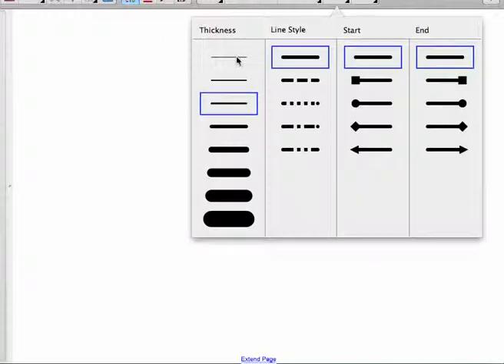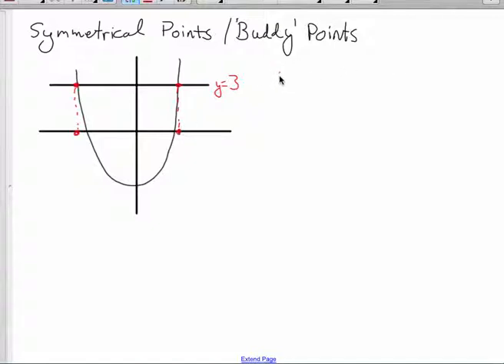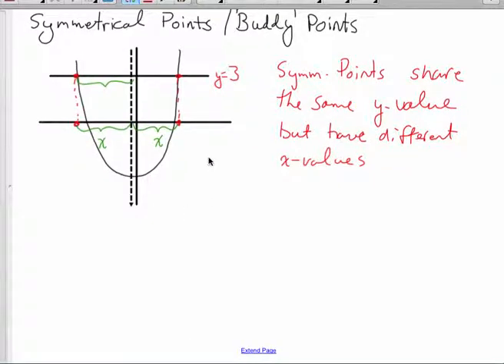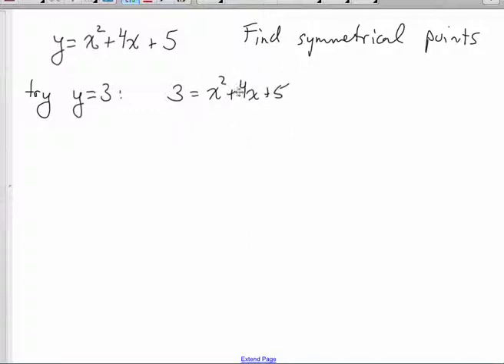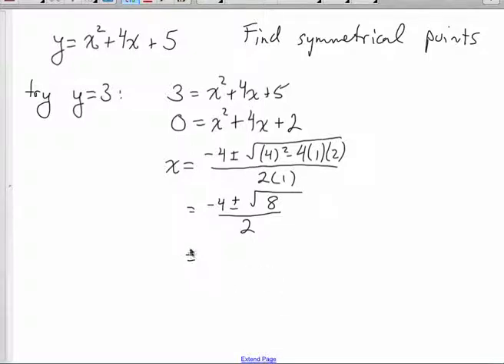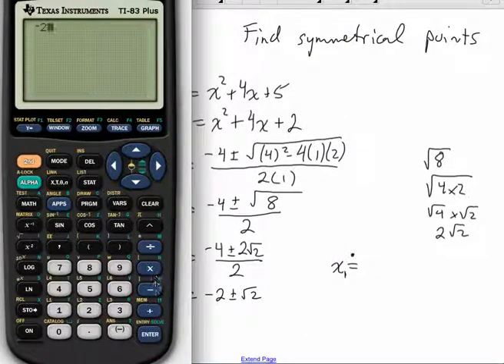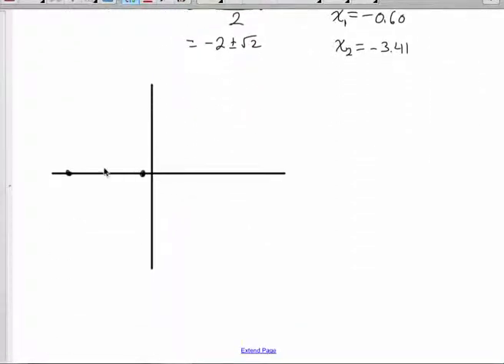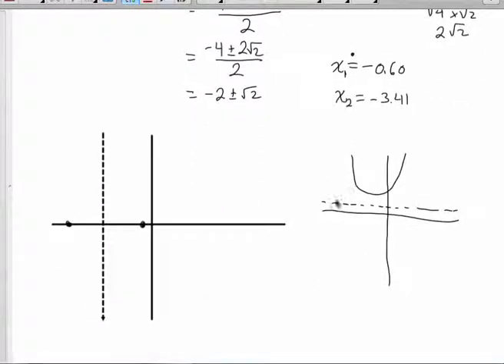Symmetrical Points on Parabola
How to find symmetrical points (or buddy points) on a parabola, using the given equation and any chosen y-value.